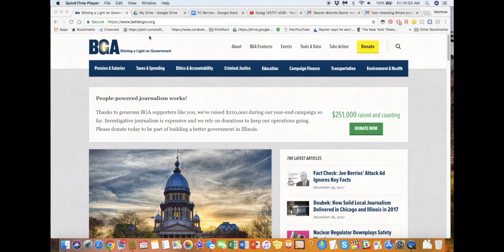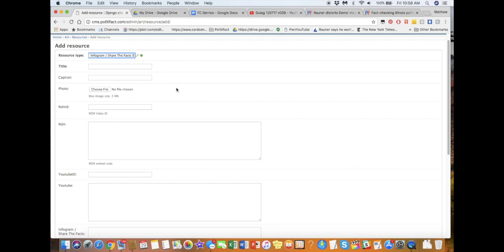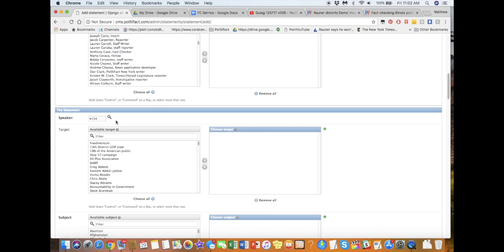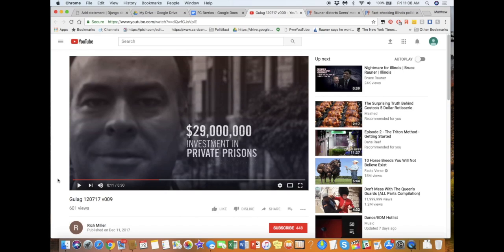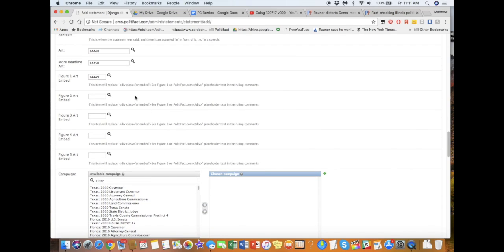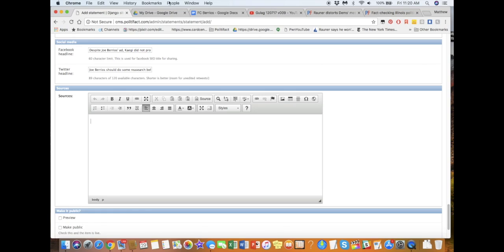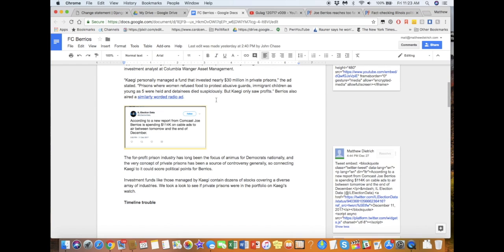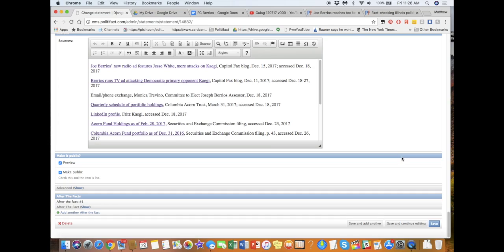Django video tutorial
There's one mistake here at 15:13. You SHOULD add the campaign if your fact-check pertains to an election campaign.